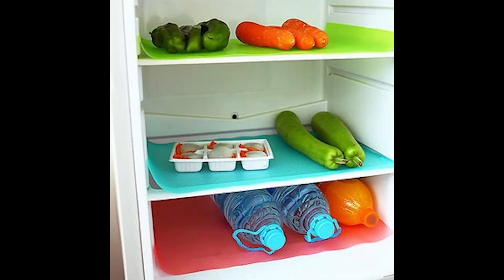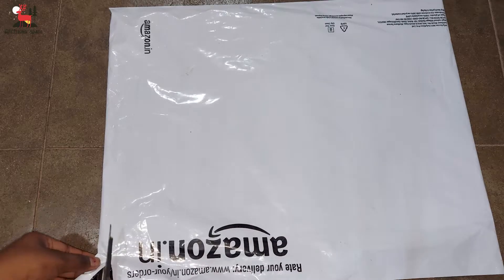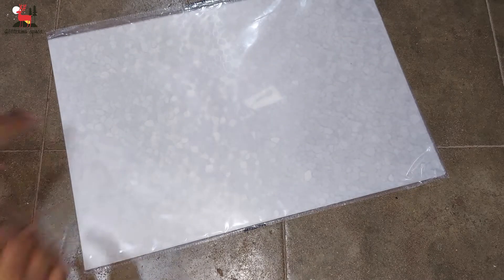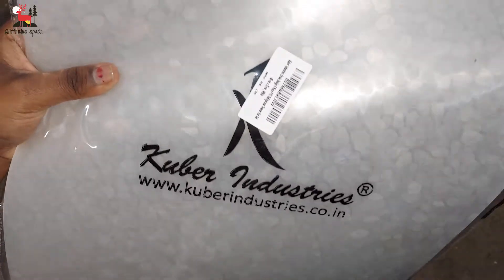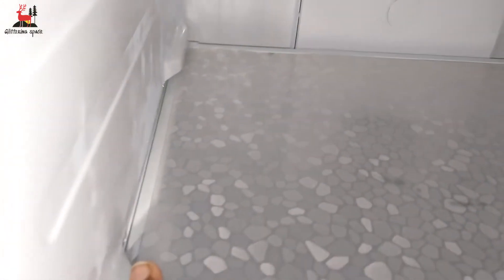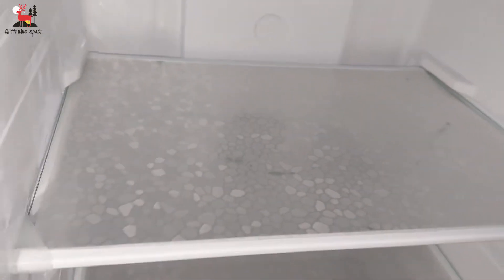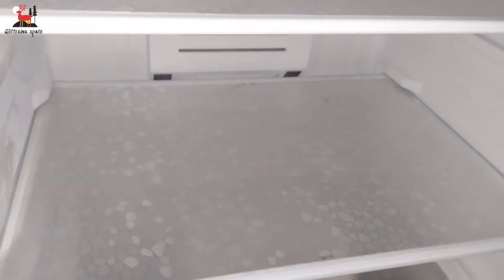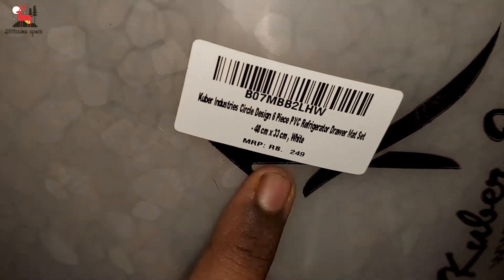FRIDGE MAT REVIEW | 6 Mats ₹179 🙀only..suitable for all types of fridges best quality with low price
Product Link :)...